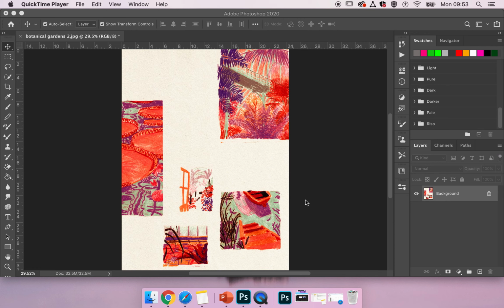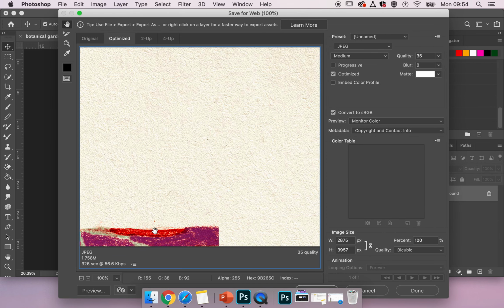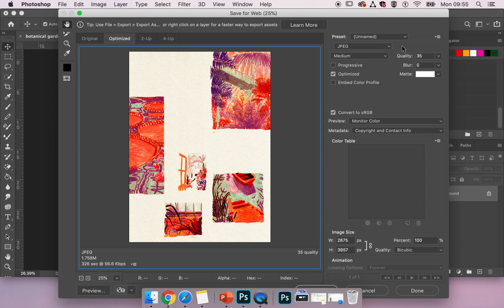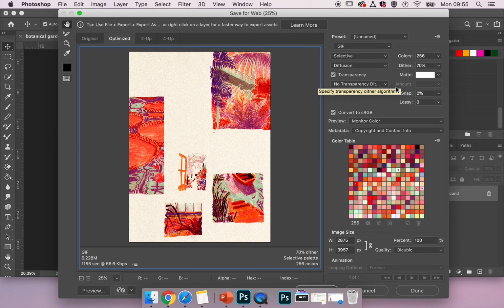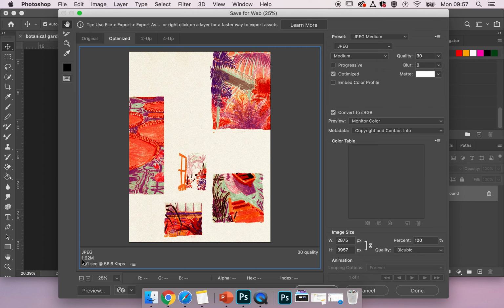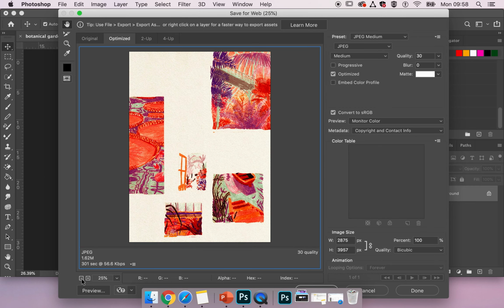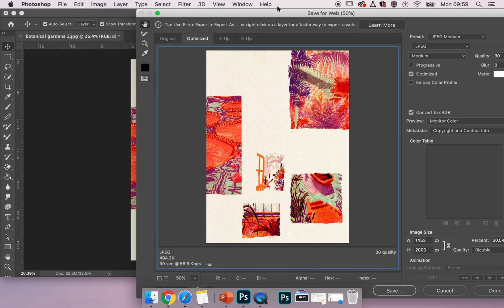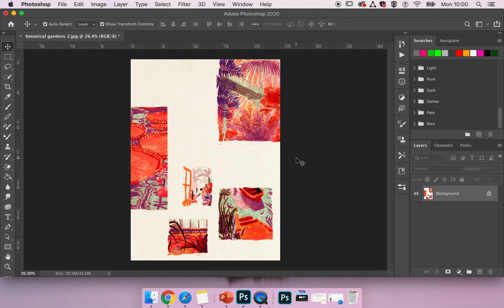Saving Images for Web - Web Optimisation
How to save Images for web using Photoshop Save For Web (legacy) panel. Through this panel your images will be saved as a resolution of 72, colour mode RBG and to the pixel dimensions you chose all while retaining the image quality.